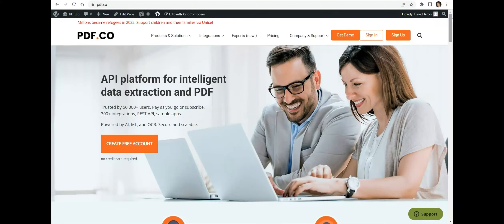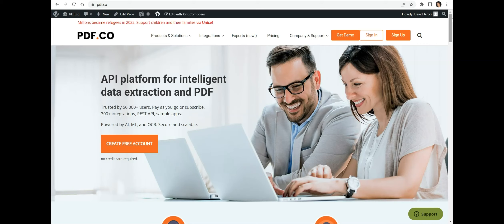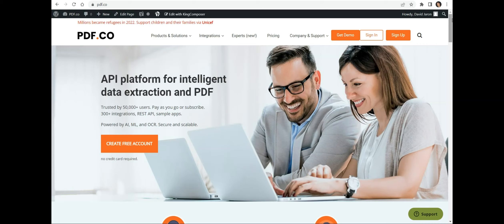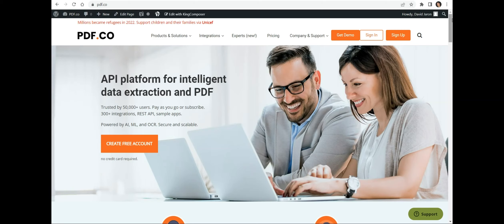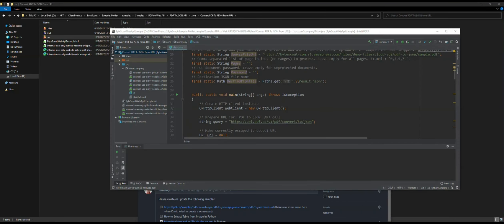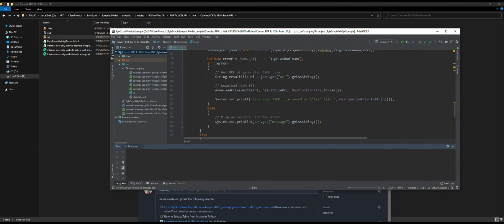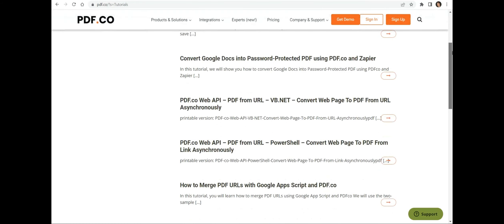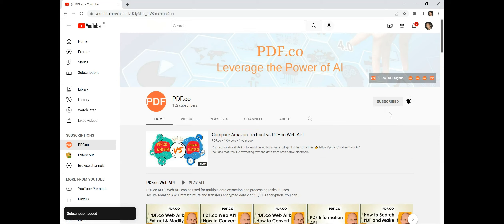Convert PDF to JSON from URL in Java using PDF.co Web API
Check out how to convert PDF to JSON from URL using Java and PDF.co Web API.

The process of converting a PDF file into JSON format can be a challenging task for developers, especially when dealing with large volumes of data. However, with the power of Java programming and PDF.co Web API, this process can be simplified and automated with ease.

Java is a popular and versatile programming language known for its extensive libraries and tools for handling tasks involved in PDF parsing and JSON generation. With the integration of PDF.co Web API, developers can smoothly extract structured data from PDF documents and transform it into a more versatile and easily manipulatable JSON representation.

PDF.co Web API offers a comprehensive set of features specifically designed for PDF data extraction and conversion. This eliminates the need for developers to develop and maintain complex PDF parsing algorithms from scratch, saving valuable time and effort. With the PDF.co Web API, developers can easily obtain PDF files from a specific URL and convert them into JSON format using Java programming.

The PDF.co Web API is a cloud-based platform that offers advanced PDF extraction capabilities, including table extraction, form filling, and data merging. By utilizing the PDF.co Web API, developers can automate the entire process of PDF to JSON conversion, saving valuable time, and enhancing capability.

Overall, by utilizing the capabilities of Java programming in PDF.co Web API, developers can simplify and automate the process of converting PDF files into JSON format. This powerful combination empowers developers to smoothly extract structured data from PDF documents and transform it into a more versatile and easily manipulatable JSON representation.